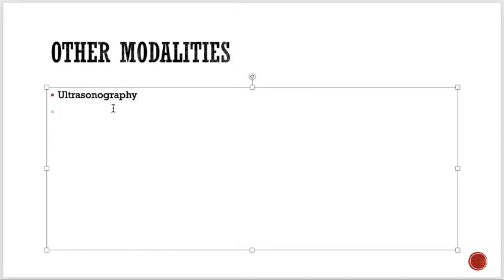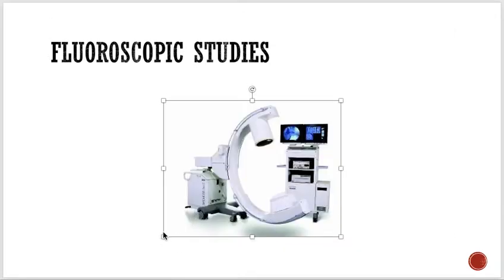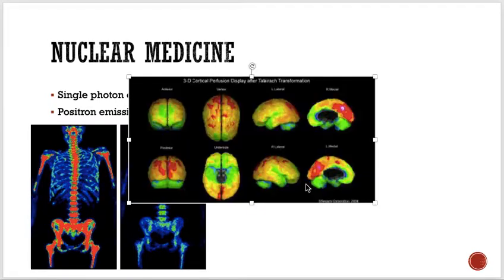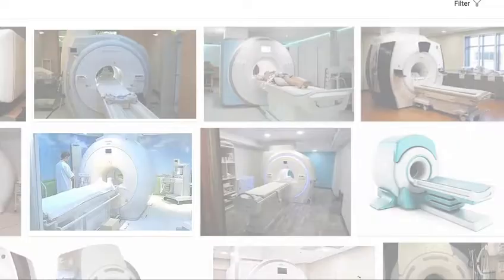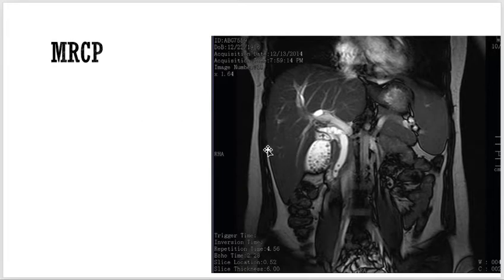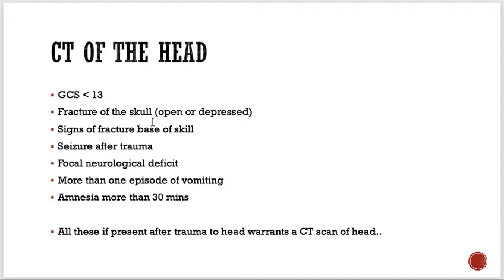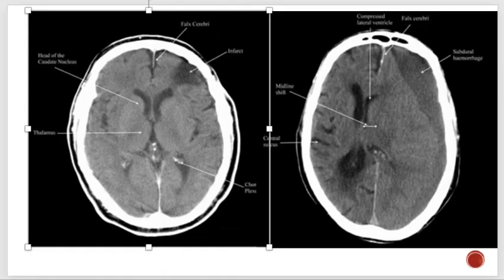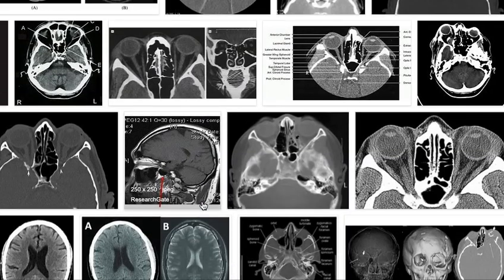Imaging Other modalities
Online lecture about Imaging Other modalities in this part. Video is done on power point. I am not professional in editing and not using any special equipment to record. so excuse please.…